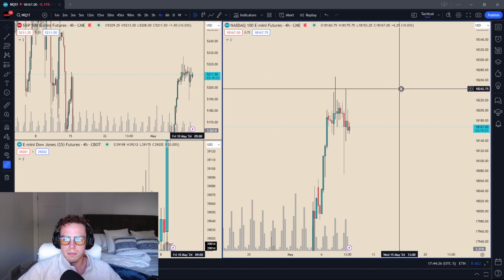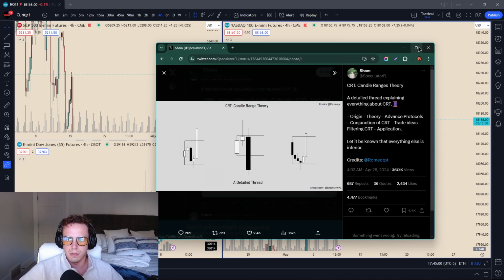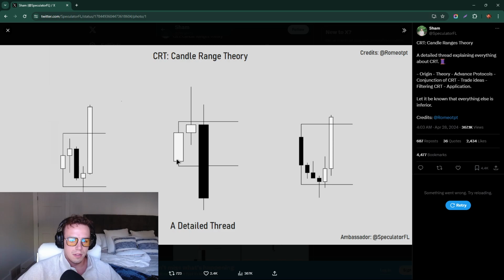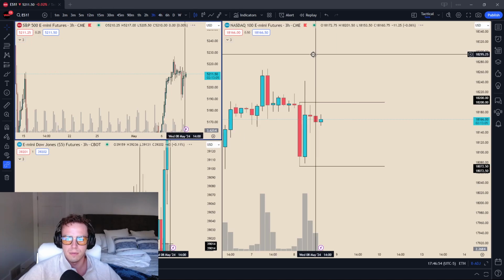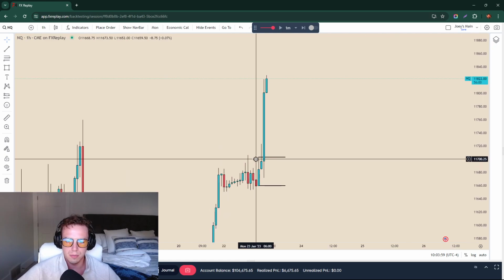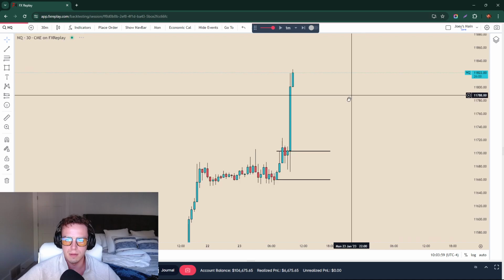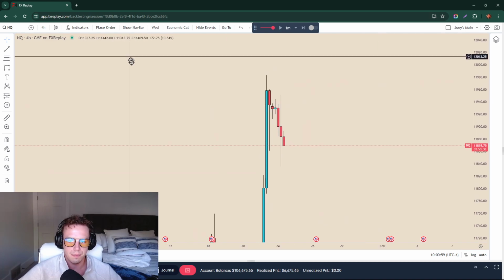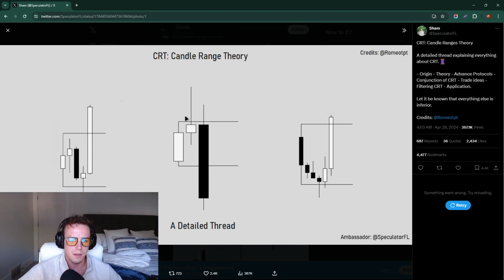Candle Range Theory (CRT) - What is it ?!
Candle range theory is an ICT concept that has been becoming very popular in helping people determine their daily bias and where the market is going to go. This video was a little backtesting session we did in our discord for any member (for free).

CRT (Candle Range Theory) we basically think of each candle as its own range and if we sweep a high or low of that candle (while closing back in the range) we try to reach the opposing side.

Hopefully you all enjoyed this video, it was fun to make and I love backtesting and we will be doing more like this in the discord for free!